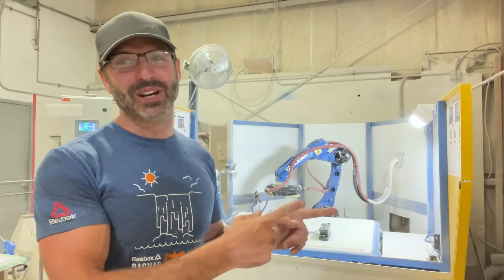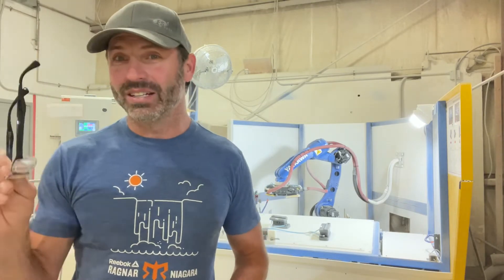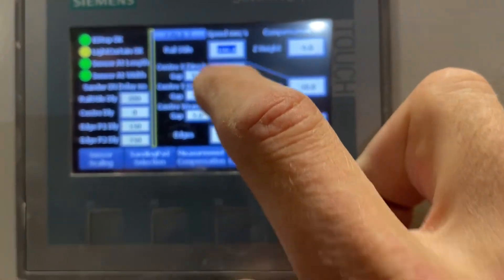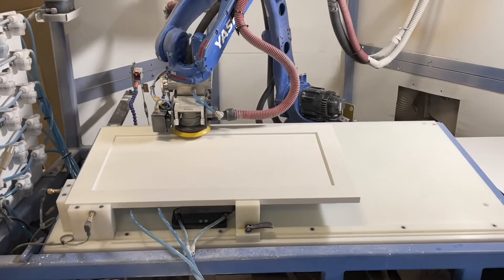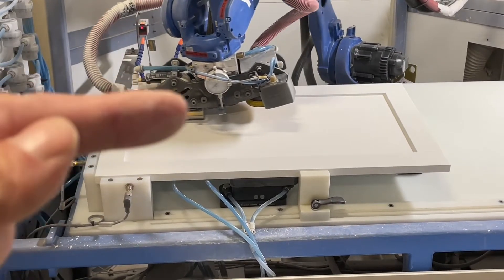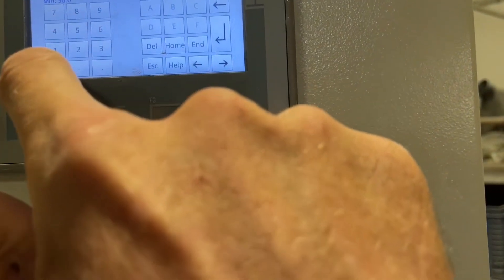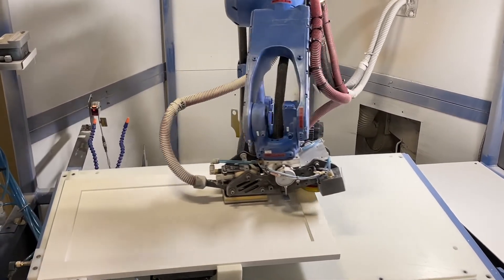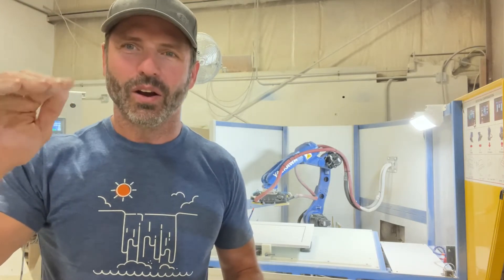How fast is Cosmo the worlds best sanding robot?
Demo on the speed adjustment of Cosmo.  Super easy, deadly accurate